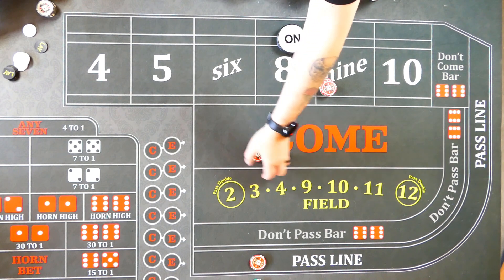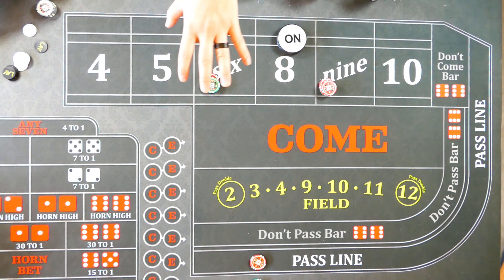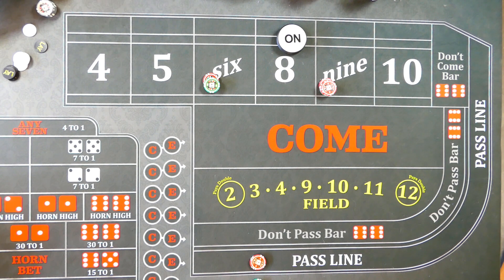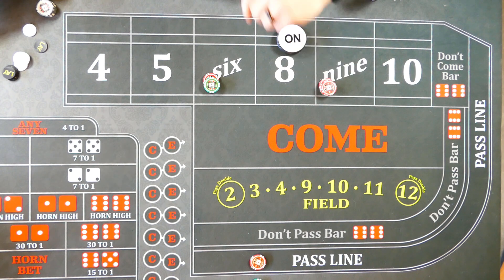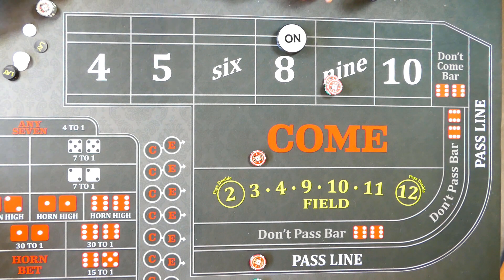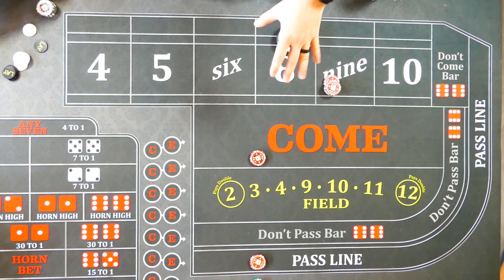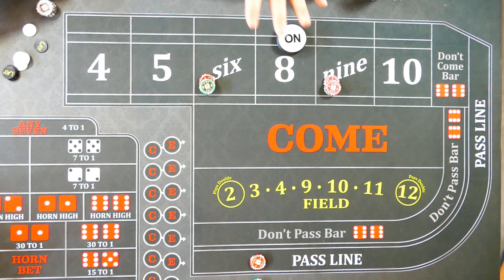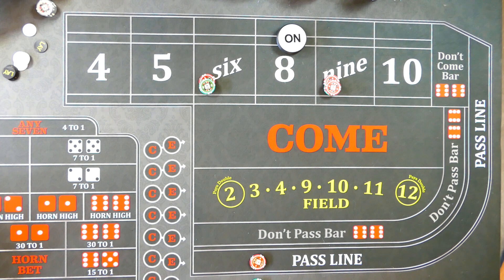Good craps strategy? Pros and Cons of the 2 and 3 point Molly system.